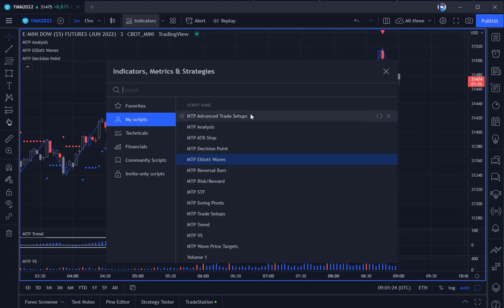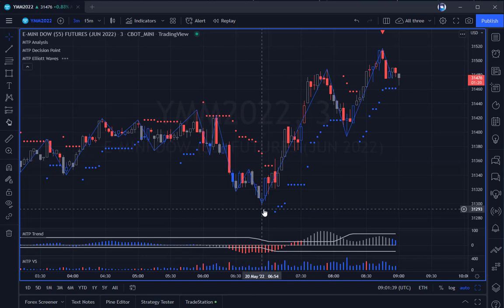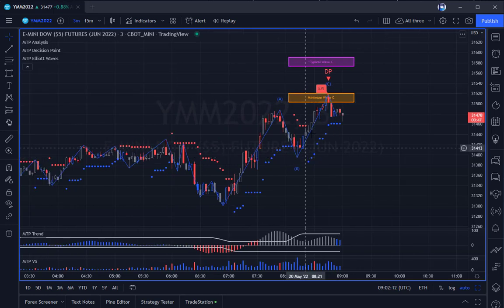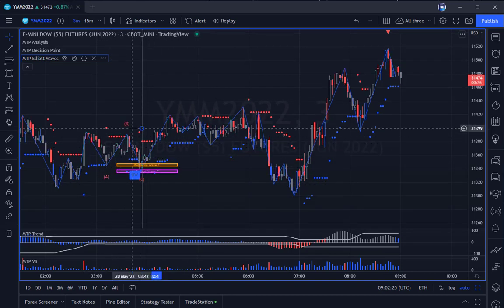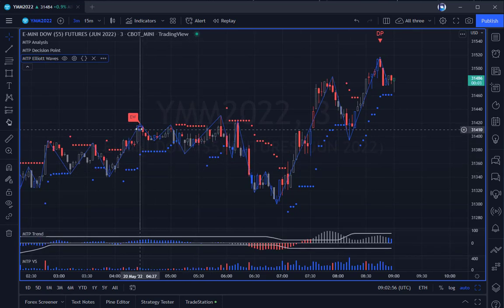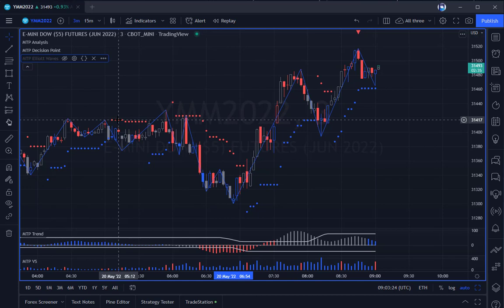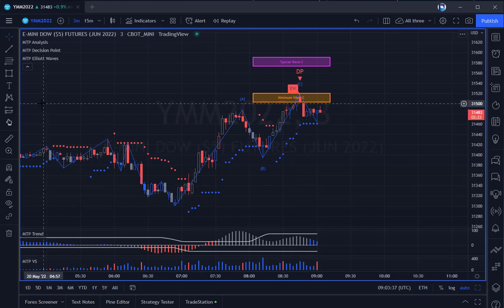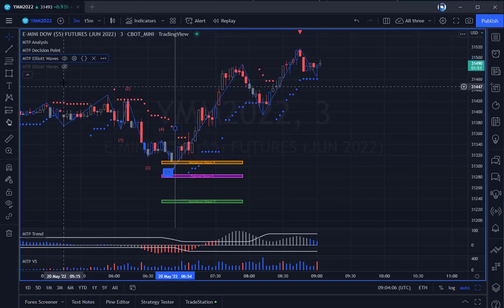MTPredictor for TradingView - Wave Price Targets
Help video for WPT's (Wave Price Targets)